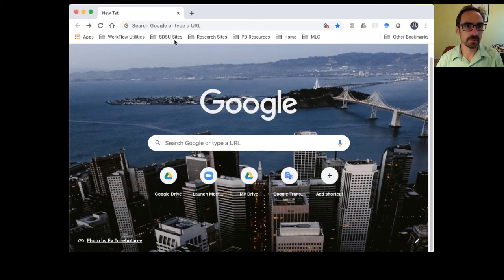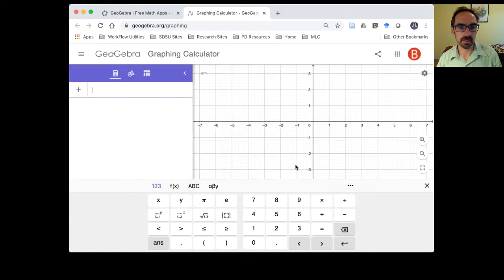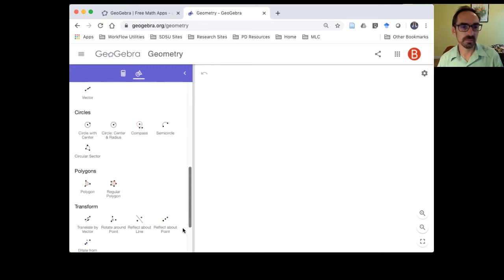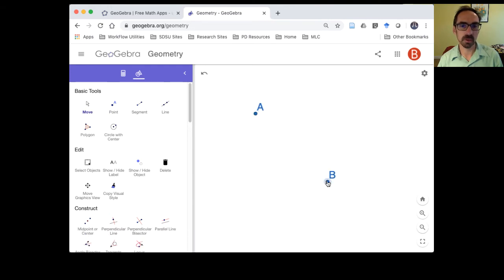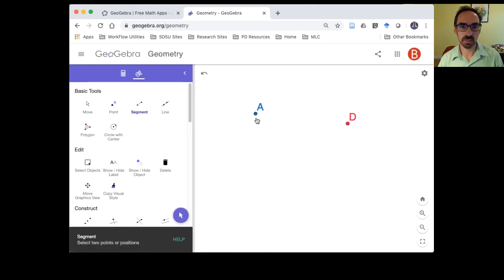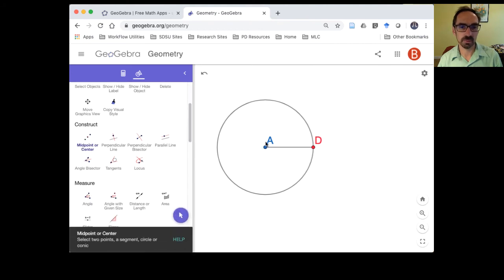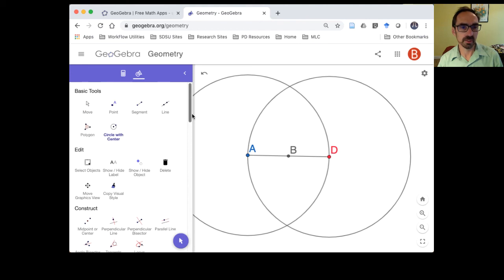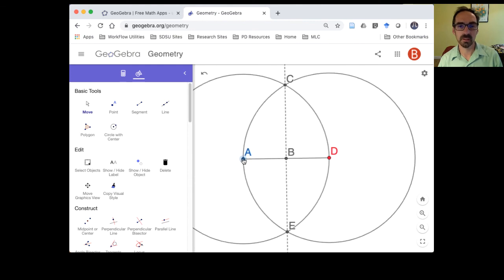Intro to DG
This is a very brief introduction to using Geogebra Geometry view.